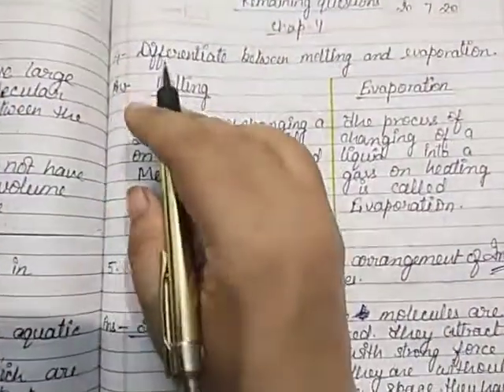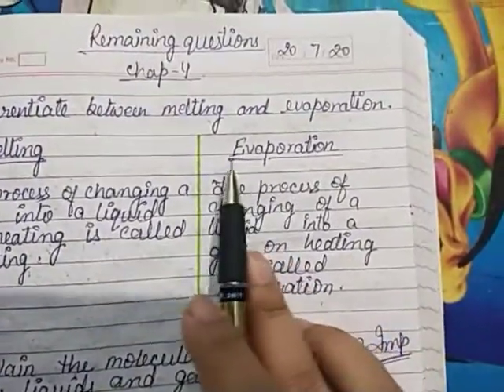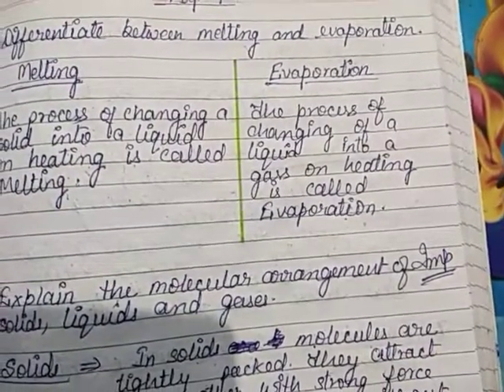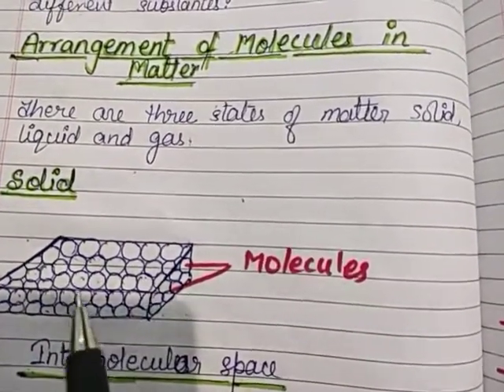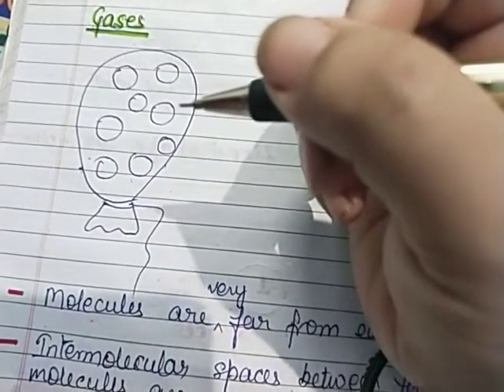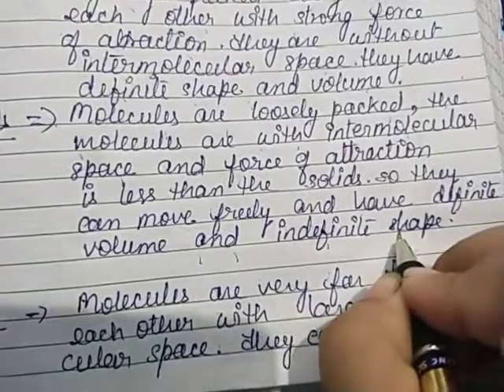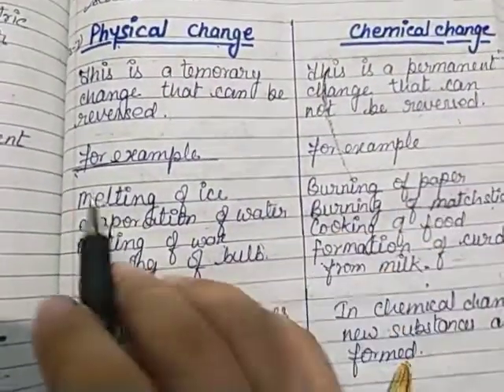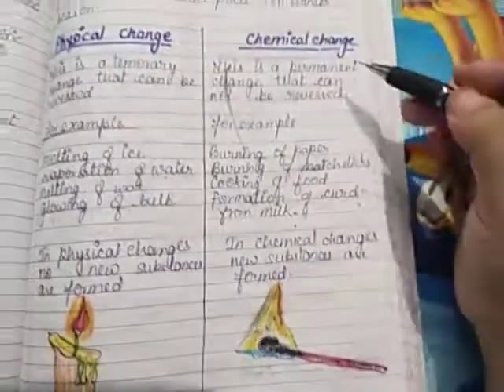Science Class-5 Chapter-4 Solids, Liquids and Gases(Exercise)by Richa Srivastava